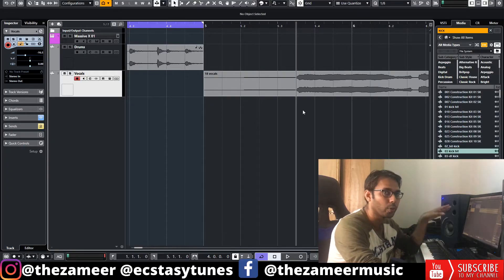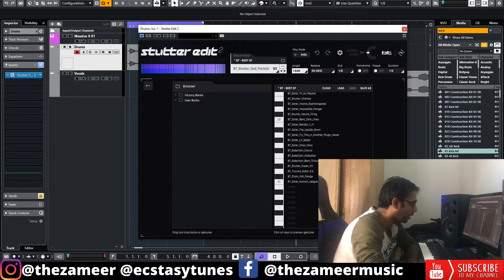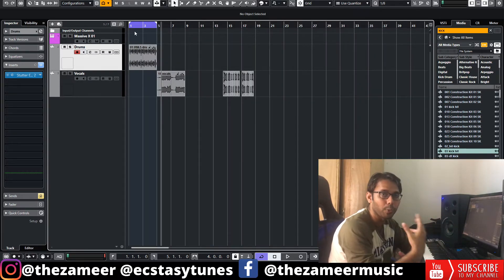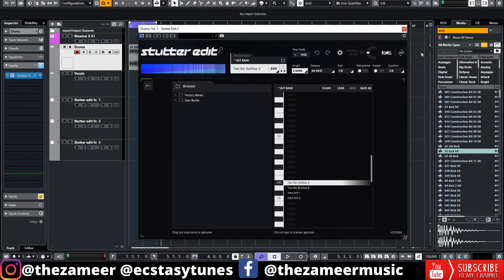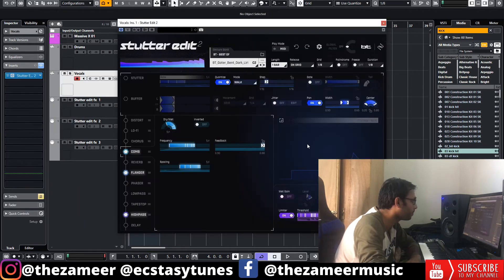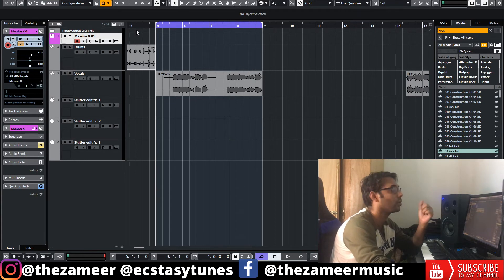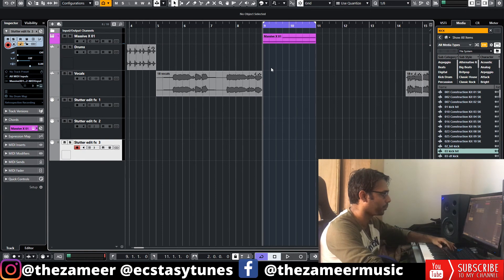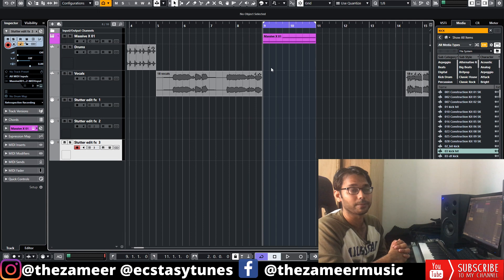Sound Design CHEAT CODE with IZOTOPE"S STUTTER EDIT 2 in Cubase | Beginner's Guide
In this video, I'll be sharing how to configure Stutter Edit 2 in Cubase.